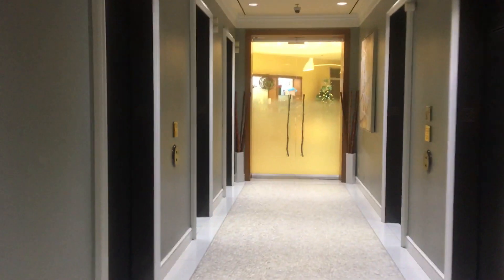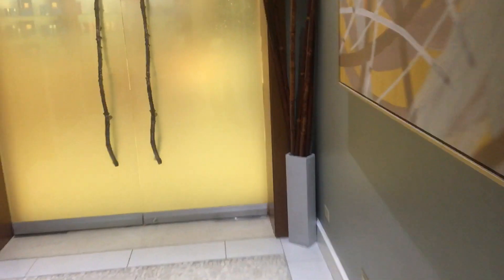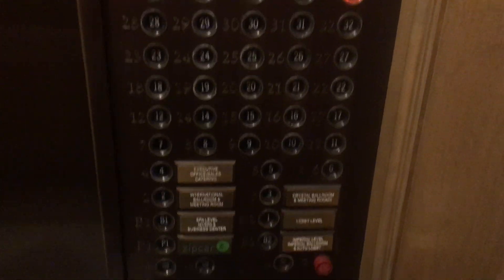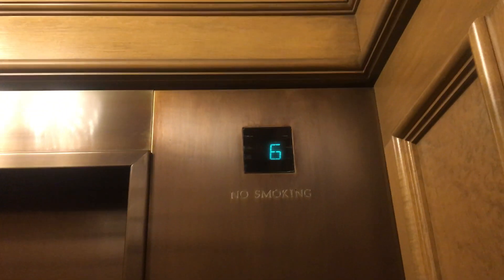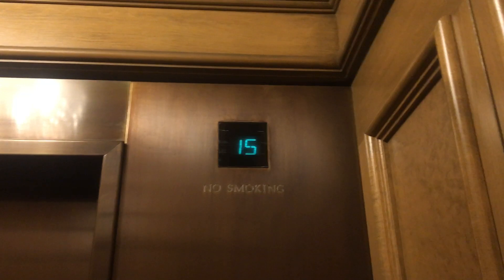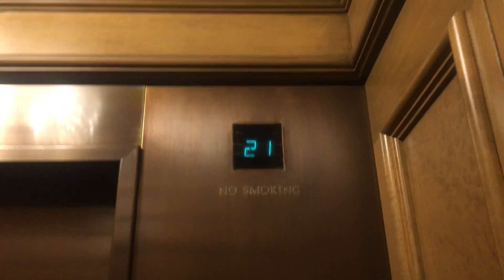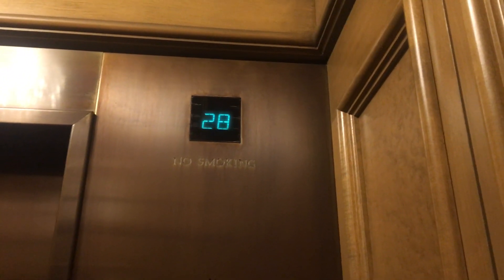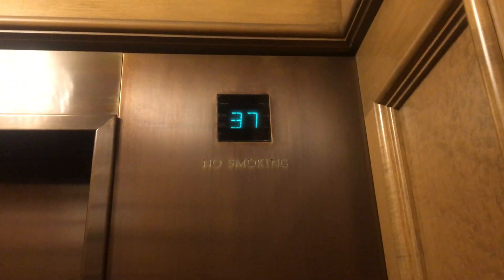Amazing Otis Lexan Elevators at the Fairmont Hotel in Chicago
MY THOUGHTS:
These elevators are some of my favorite elevators in Chicago for a few reasons. First of all, they're Lexan! Everybody likes Lexan! Second of all, they run amazingly. They are very smooth, and they are very fast. They also accelerate and decelerate very quickly, so they drop your stomach sometimes, which makes them even more fun! They are very fast, and waste no time leveling. These things have also aged very well. They are barely over 30 years old, but they don't look a day over 10. They run perfectly for their age, the fixtures and cabs have held up great, and the controller is still working very well. These elevators are of some of the highest quality I've ever seen. Something interesting about these elevators is how late they are. These are from 1987, when Otis was making the switch from Lexan to Series One. The service elevator actually is Series One, which leads me to believe that when these elevators were installed, Series One and Lexan were actually two fixture choices you could choose from. Overall, these elevators are some of the nicest I've ever seen.

TECH SPECS:
Installer: Otis
Model: Elevonic 401
Year of Installation: 1987
Drive: Gearless Traction
Capacity: Don't remember
Speed: 800 FPM
Door Type: Single-Speed Center Opening
Door Safety: Electric Eye
MRL?: No
Scenic?: No :(
Floors Served: 40 (P1, B2, B1, 1-37)
Controller: Digital
DT Rating: 0

FIXTURES:
Buttons: Lexan (Illuminated Orange)
DPI: Otis Custom Series One
Lanterns: Custom Cylindrical (Illuminated White)